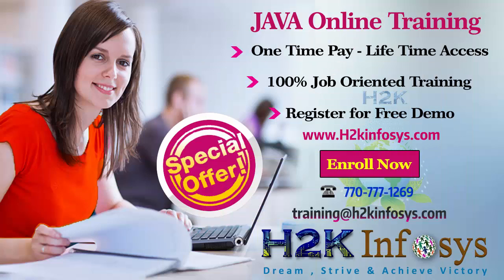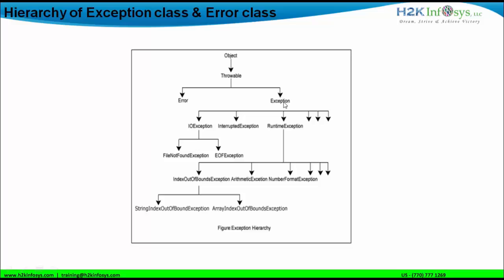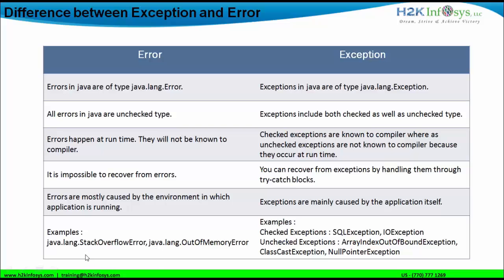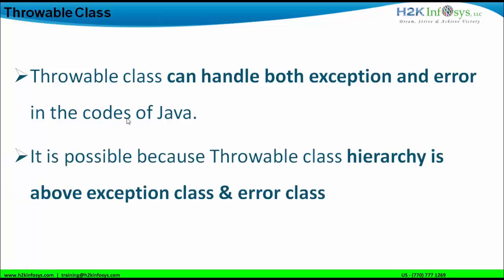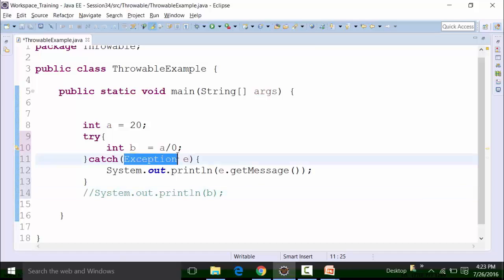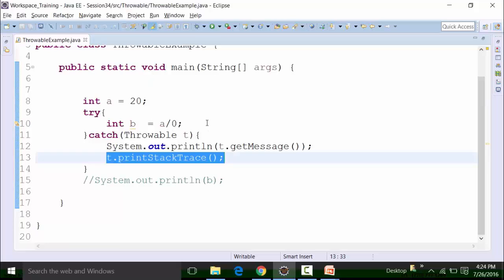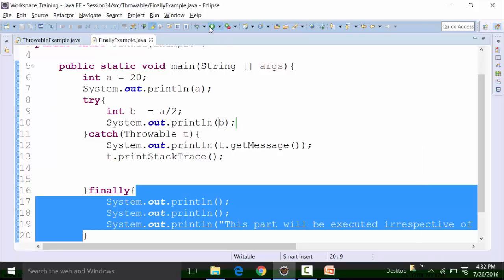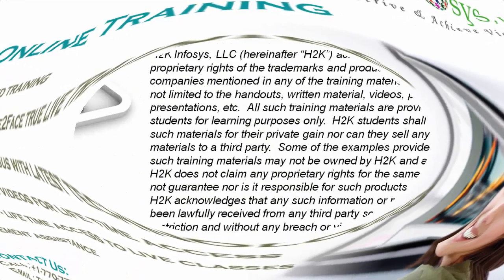Difference Between Exception And Error | Hierarchy Of Exception Class And Error In Java H2K Infosys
Difference Between Exception And Error | Hierarchy Of Exception Class And Error Class In Java

As of my last knowledge update in September 2021, H2K Infosys is an online platform that provides software training and courses. While I don't have specific information about H2K Infosys beyond that date, I can certainly explain the general concepts of exceptions and errors in programming, which should apply to any programming or software-related context.

In the context of programming:

Exception:
An exception is a runtime event that disrupts the normal flow of a program's execution. It occurs when a program encounters an unexpected situation or condition that it cannot handle at that point. Exceptions are usually caused by factors like invalid inputs, unexpected data formats, or resource shortages. In most programming languages, exceptions are objects that encapsulate information about the error and provide a mechanism for handling or recovering from it. Properly handling exceptions can help ensure that a program doesn't crash and can gracefully manage unexpected situations.

Error:
An error refers to a broader category of issues that can occur in a program. Errors encompass both compile-time errors and runtime errors. Compile-time errors are detected by the compiler and prevent the program from being successfully compiled. These errors are often due to syntax mistakes or incorrect usage of language features. On the other hand, runtime errors occur while a program is executing and can result from various issues, including invalid data, memory exhaustion, or logical errors in the code. Some runtime errors might lead to exceptions being thrown, while others might cause the program to crash.

In summary, exceptions are a type of runtime error that can be caught and handled by the program, while errors encompass a broader range of issues that can occur during both compilation and runtime. Properly managing exceptions and errors is essential for writing robust and reliable software.

Remember that software concepts and terminology can evolve, and it's a good idea to refer to the most up-to-date sources for information specific to a particular platform or context like H2K Infosys.

H2kinfosys Online Training and Certifications:

Chapters

View all